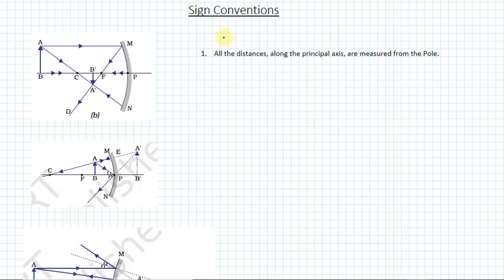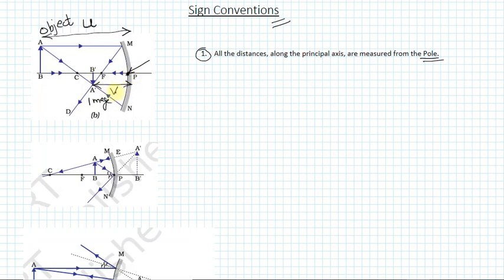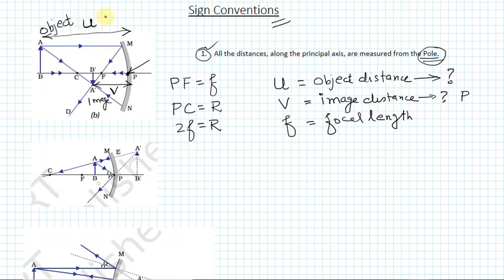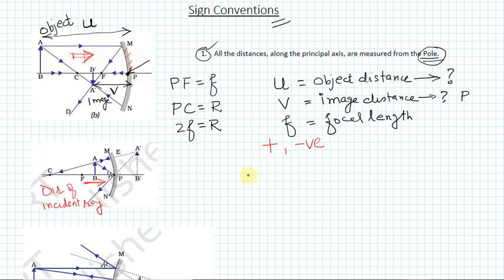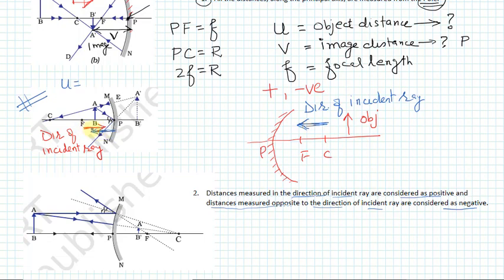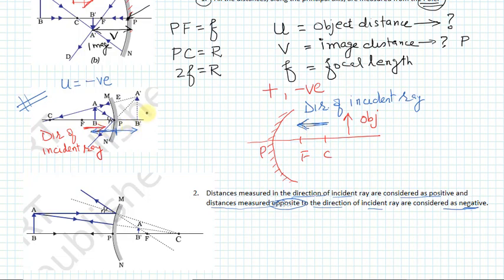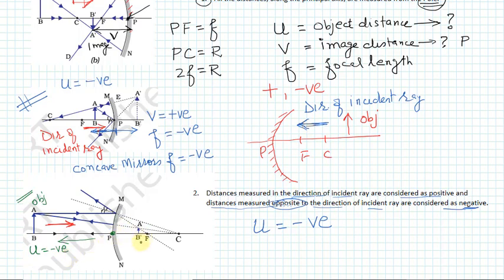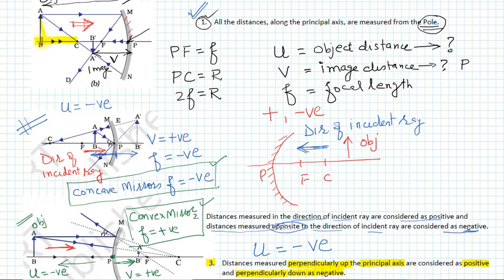Class 10 Sign Conventions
Class 10 Sign Conventions of Mirrors